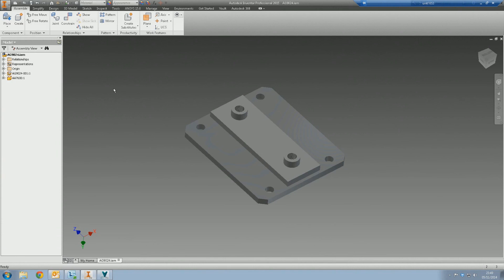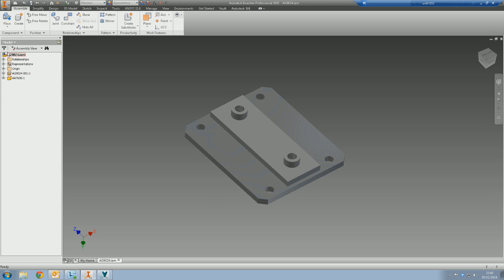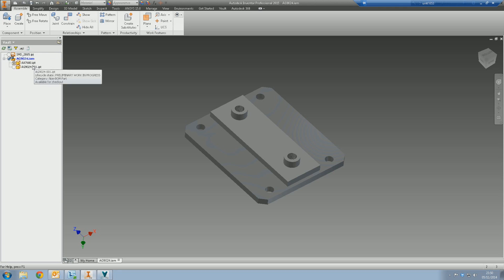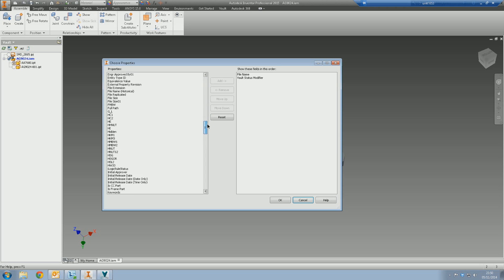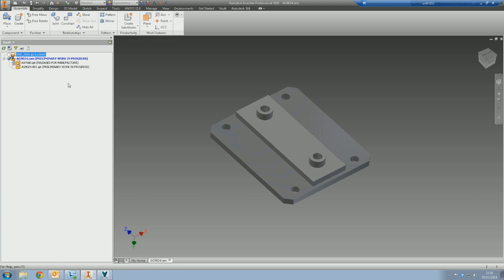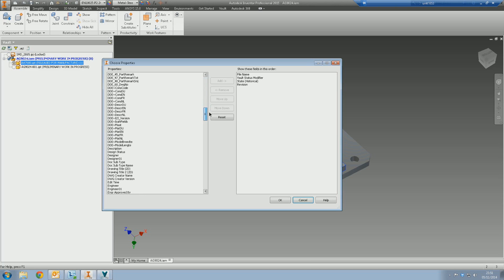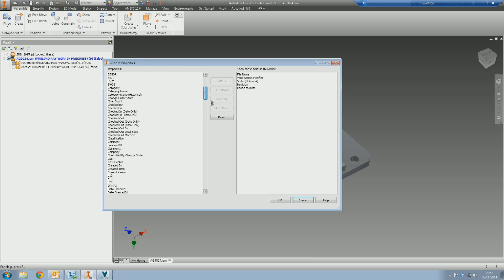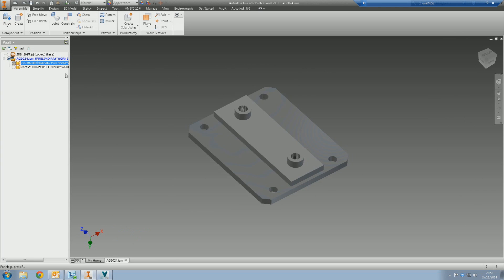Add Useful Info Into The Inventor Vault Browser | Autodesk Inventor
Very simple and quick way to add some additional and useful property info into the Vault Browser within Inventor. By default it will only show you file name and the Vault Status of the file, but we can add much more in there if you'd like to include some extra properties.